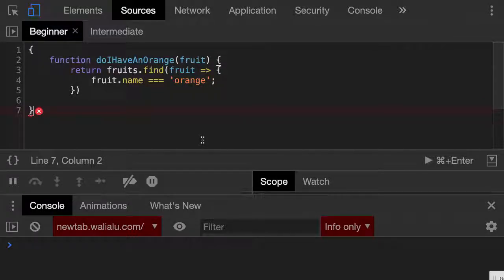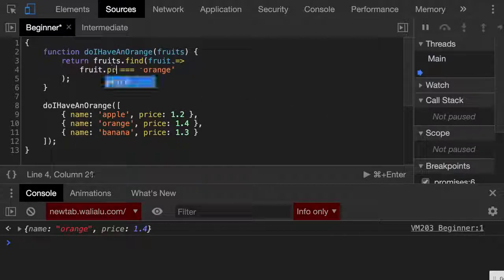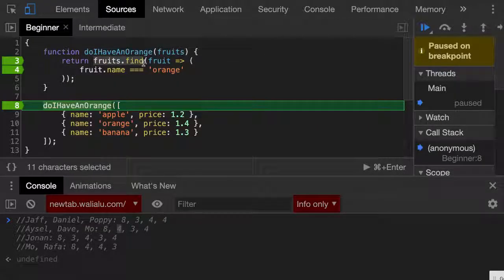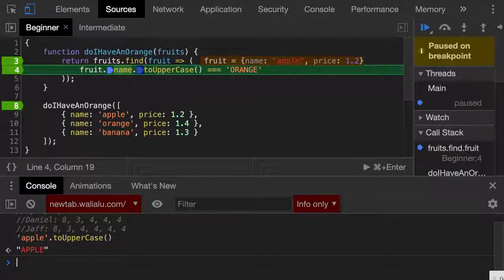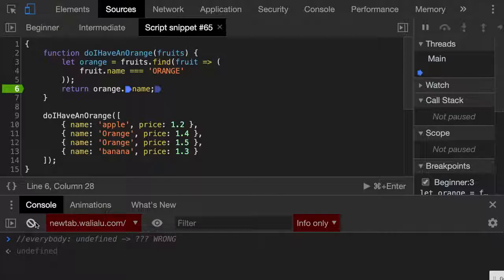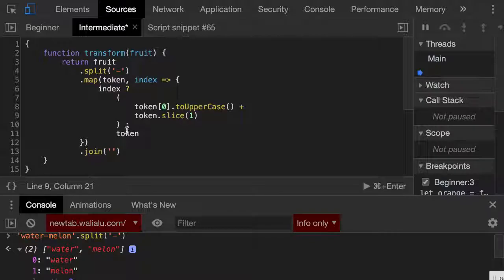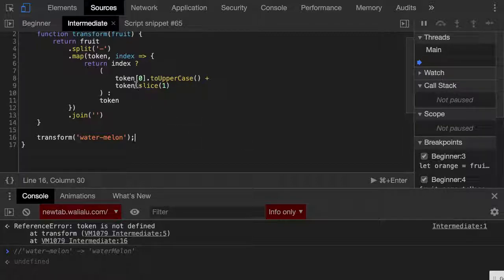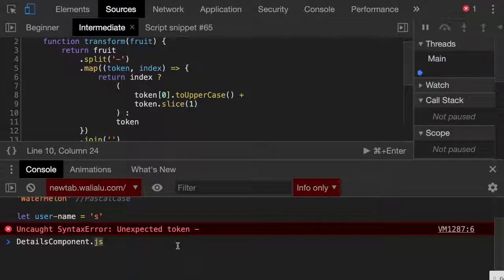Board Challenge Review - Beginner & Intermediate - 10.01.19